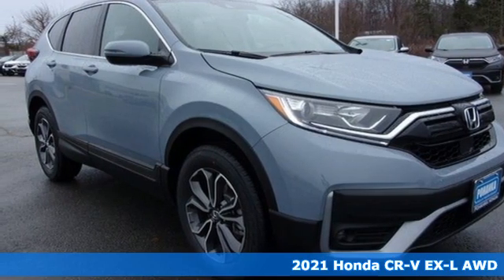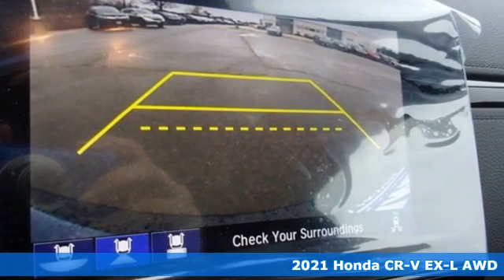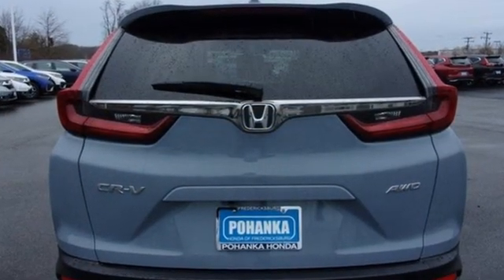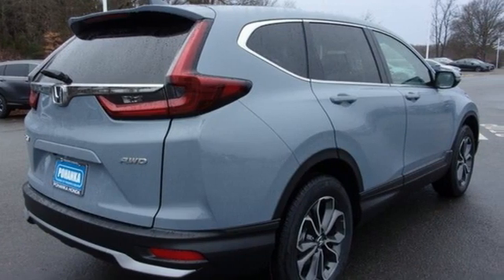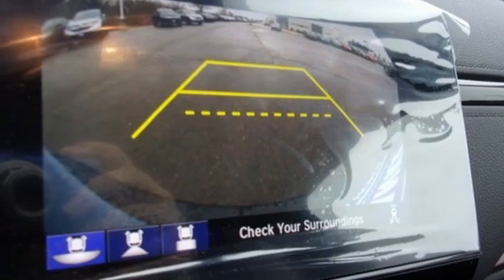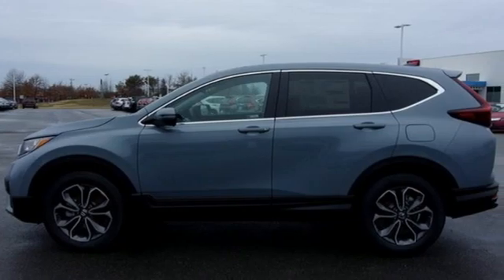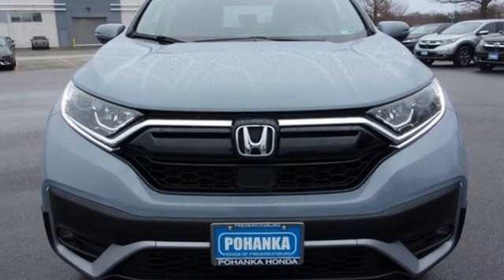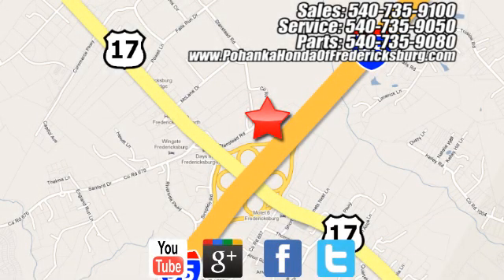New 2021 Honda CR-V Fredericksburg VA Richmond, VA FMH649705 - SOLD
Year: 2021
Make: Honda
Model: CR-V
Trim: EX-L
Engine: 1.5L I4 DOHC 16V
Transmission: CVT
Color: Gray
Interior: black
Stock #: FMH649705
VIN: 2HKRW2H89MH649705
Sonic Gray Pearl 2021 Honda CR-V EX-L AWD CVT 1.5L I4 DOHC 16V 27/32 City/Highway MPGbrbrbrWe make every effort to provide accurate information but please verify options and price with management before purchasing. All vehicles are subject to prior sale. All financing is subject to approved credit. Dealer installed options are additional. Stock photo colors, options and trim levels may vary. Not responsible for typographical errors. Published price subject to change without notice to correct errors and omissions or in the event of inventory fluctuations. Vehicles may be in transit to dealer. Vehicle photos may not match exact vehicle. Please call to confirm availability status. All prices exclude taxes, title, license, and a $899 documentation fee. Model tested with standard side airbags (SAB). Government 5-Star Safety Ratings are part of the National Highway Traffic Safety Administration (NHTSA). New Car Assessment Program **Based on model year EPA mileage ratings. Use for comparison purposes only. Your mileage will vary depending on driving conditions, how you drive and maintain your vehicle, battery pack age/condition, and other factors.

Address:
60 South Gateway Drive